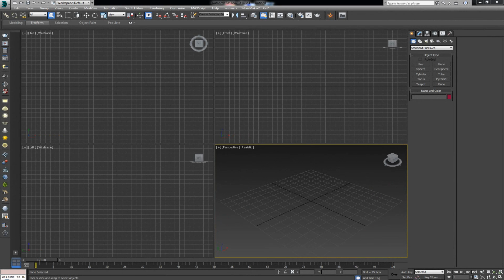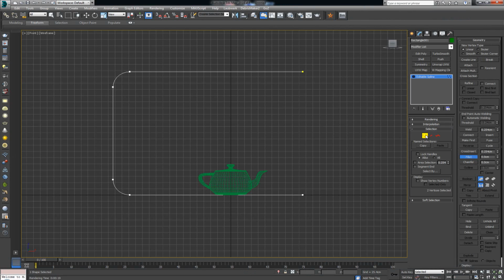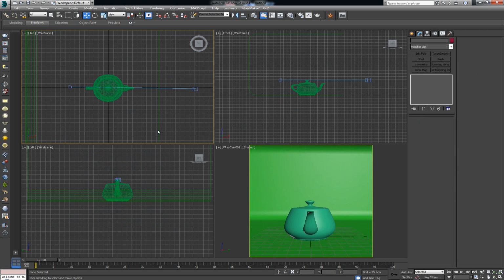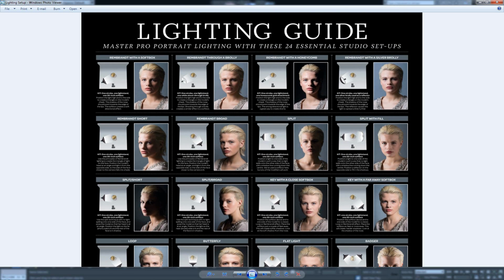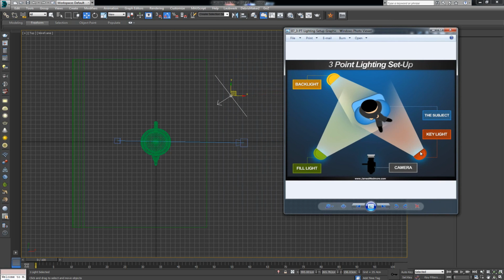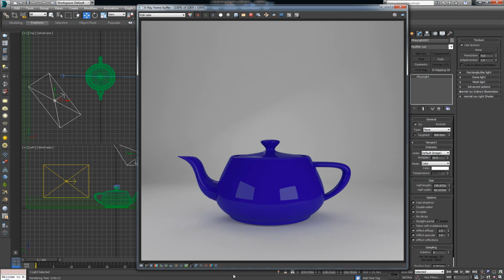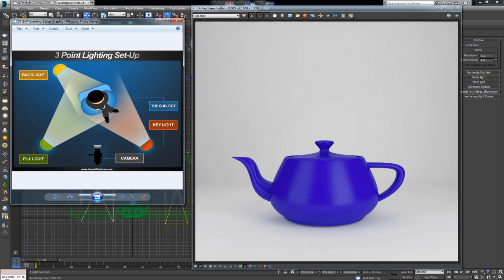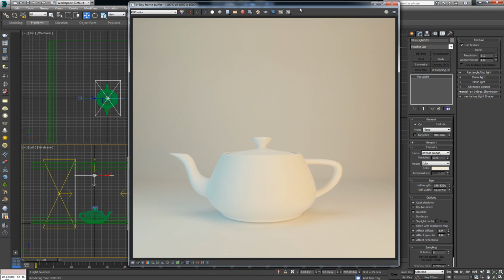Basic Studio Lighting Setup in 3ds Max and V-Ray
In this first of the two part series video we will explain what the basics of studio lighting are and how we can achieve them in 3ds Max by using V-Ray